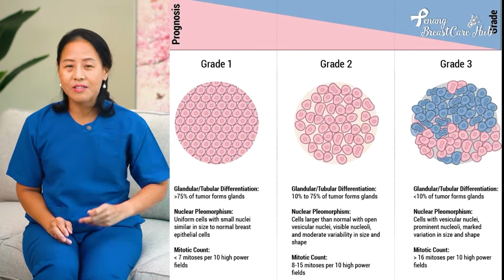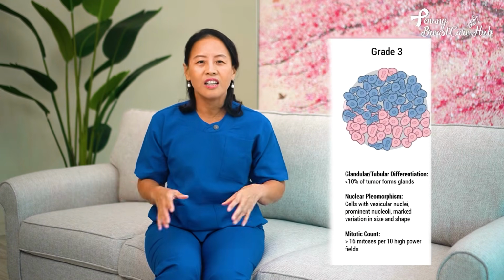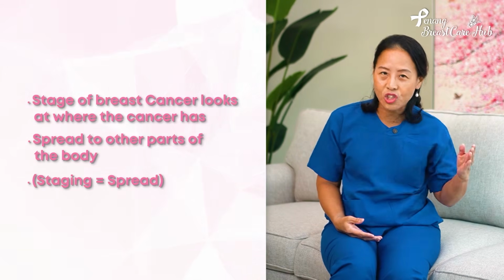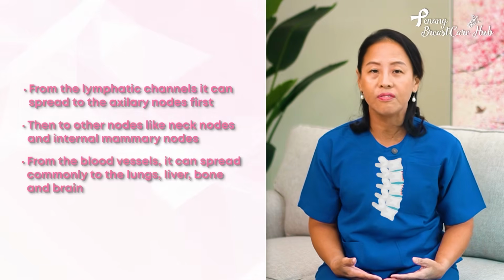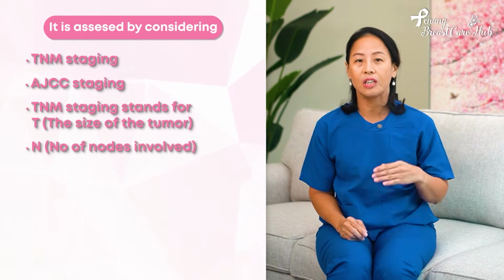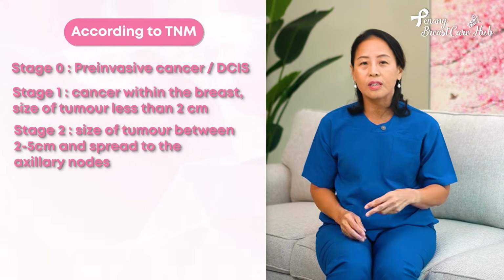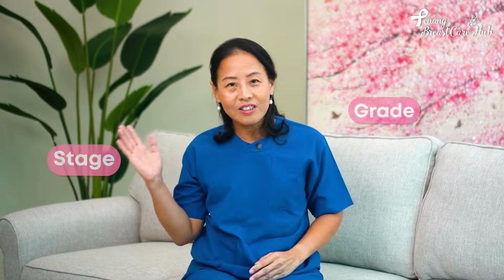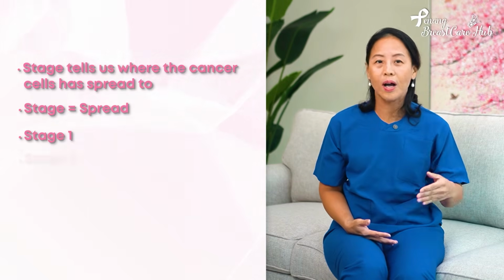What is Grade and Stage In Breast Cancer? With Dr Teoh Mei Shi | Stage Vs Grade in Cancer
What is the difference between breast cancer grade and breast cancer stage? If your biopsy report says grade 1, grade 2, grade 3, stage 1, stage 2, stage 3, or stage 4 breast cancer, this video explains what those terms mean in simple language.

In this breast cancer education video, Dr Teoh from Penang Breast Care explains breast cancer grade vs stage, why grade 3 breast cancer is not the same as stage 3 breast cancer, and how doctors use both to understand the cancer diagnosis.

Breast cancer grade describes how abnormal the cancer cells look under the microscope, how fast the breast cancer cells may grow, and how active the tumor cells appear in the biopsy report.

You will learn about grade 1 breast cancer, grade 2 breast cancer, grade 3 breast cancer, low grade breast cancer, intermediate grade breast cancer, high grade breast cancer, poorly differentiated cancer cells, and comedo necrosis in DCIS.

00:00 - Grade Vs Stage Confusion
00:22 - Grade Vs Stage Explained
00:38 - What Breast Cancer Grade Means
01:18 - Grade 1, 2 And 3
02:21 - Comedo Necrosis And DCIS
02:38 - What Breast Cancer Stage Means
02:51 - How Breast Cancer Spreads
03:38 - How Stage Is Determined
04:00 - TNM And AJCC Staging
04:30 - Breast Cancer Stage 0–4
05:19 - Why Grade And Stage Matter
05:59 - Grade Equals Growth
06:09 - Stage Equals Spread

Breast cancer stage explains how far the cancer has spread, including tumor size, lymph node involvement, axillary lymph nodes, internal mammary nodes, metastasis, and spread to organs such as the lungs, liver, bones, or brain.

This video also explains TNM staging, T for tumor size, N for lymph nodes, M for metastasis, and how breast cancer stage 0, stage 1, stage 2, stage 3, and stage 4 are commonly understood.

Breast cancer grade and breast cancer stage both help doctors plan breast cancer treatment, including surgery, chemotherapy, radiotherapy, hormonal therapy, targeted therapy, immunotherapy, local treatment, and systemic treatment.

This breast cancer diagnosis guide is created for women, patients, and families who want to understand breast cancer pathology reports, breast cancer staging, tumor grading, and treatment planning with clarity and reassurance.

📌IMPORTANT: Please seek urgent care for concerning breast symptoms. This video is for general breast cancer education only and does not replace medical advice from your own doctor.

✅This Video Answers these queries:
breast cancer grade vs stage
what is the difference between grade and stage breast cancer
is grade 3 breast cancer the same as stage 3
stage 1 stage 2 stage 3 stage 4 breast cancer
TNM staging breast cancer explained
what is AJCC staging breast cancer
what does high grade breast cancer mean
does grade 3 breast cancer need chemotherapy
how breast cancer spreads to lymph nodes

👉Summary: In this breast cancer education video, Dr Teoh from Penang Breast Care explains breast cancer grade vs stage, breast cancer grading, breast cancer staging, grade 1 breast cancer, grade 2 breast cancer, grade 3 breast cancer, stage 1 breast cancer, stage 2 breast cancer, stage 3 breast cancer, and stage 4 breast cancer. This patient-friendly guide explains biopsy reports, pathology reports, cancer cells under the microscope, Bloom Richardson grading, high grade breast cancer, comedo necrosis, DCIS, invasive breast cancer, TNM staging, AJCC staging, tumor size, lymph node spread, axillary lymph nodes, metastasis, and how grade and stage help doctors plan breast cancer treatment such as surgery, chemotherapy, radiotherapy, hormonal therapy, targeted therapy, immunotherapy, local treatment, and systemic treatment.